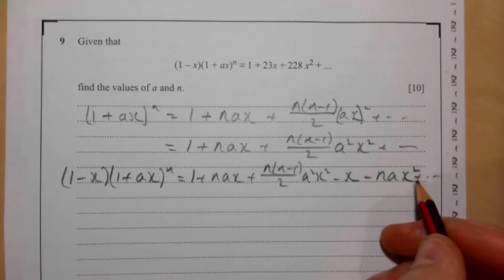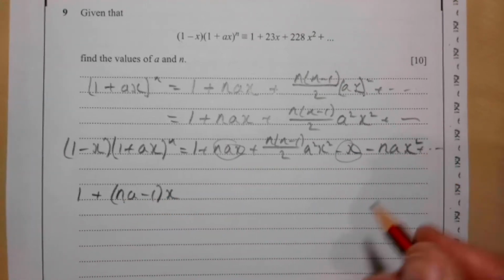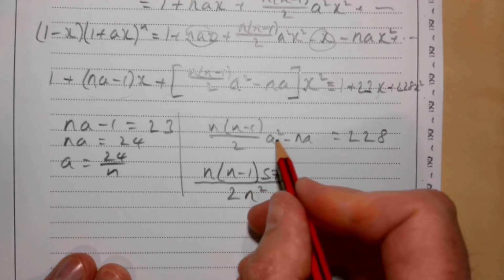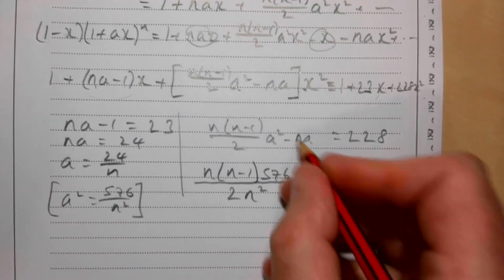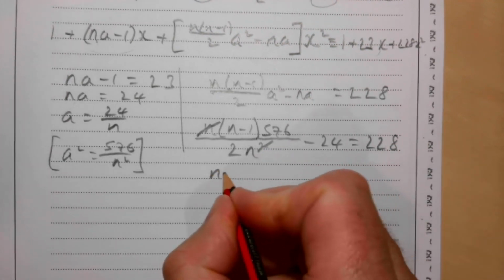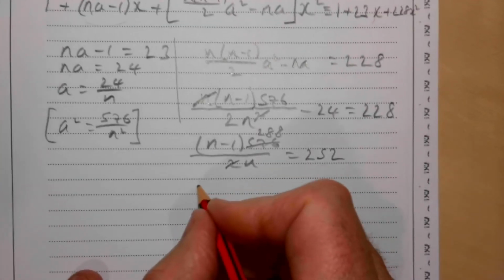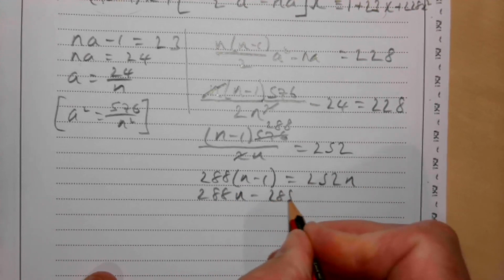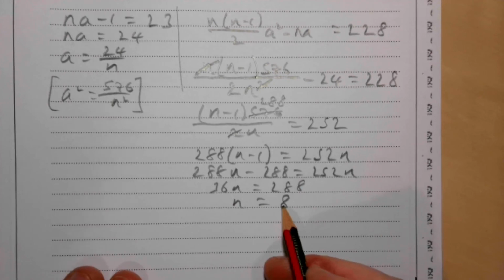CCEA AS Pure Summer 2021 Qu 9